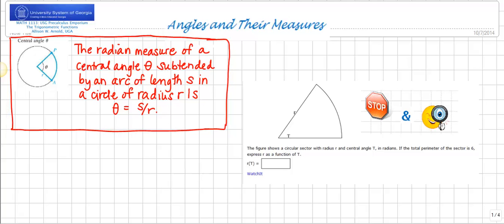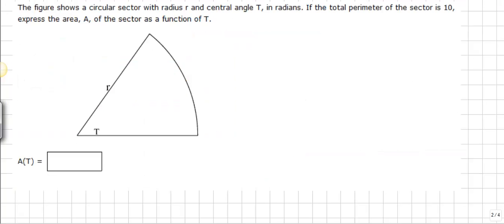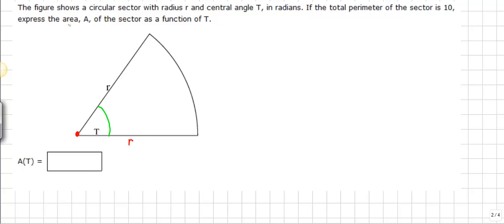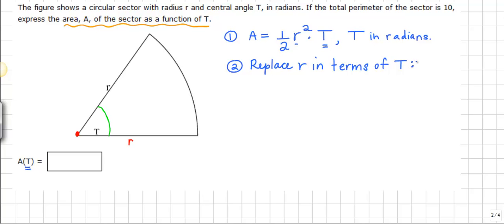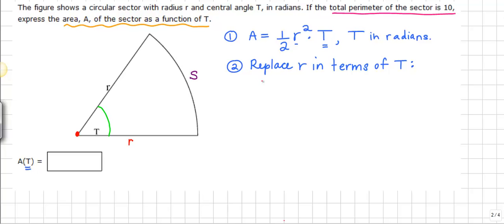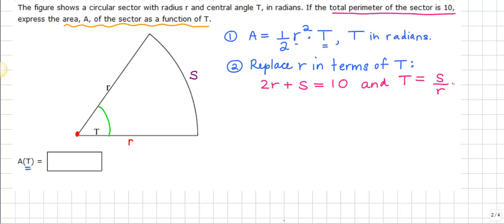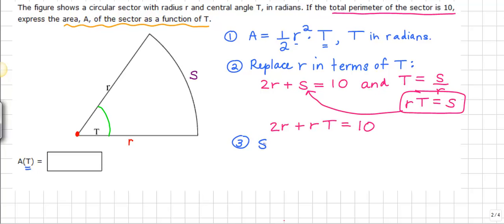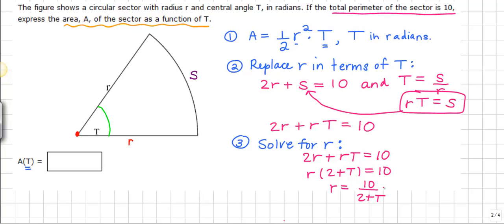5.1 4. Radian Measure and Arc Length: Example 2